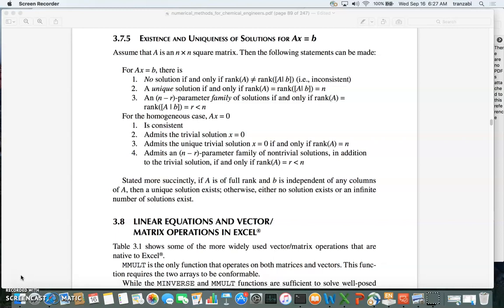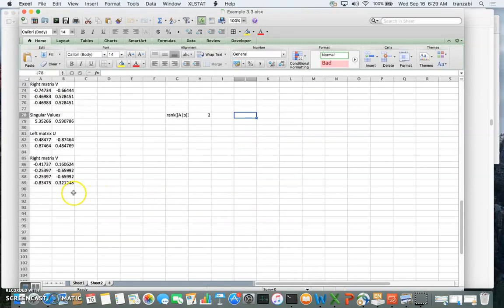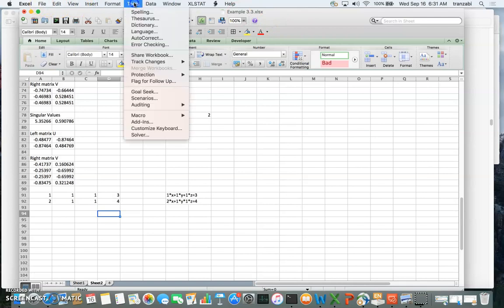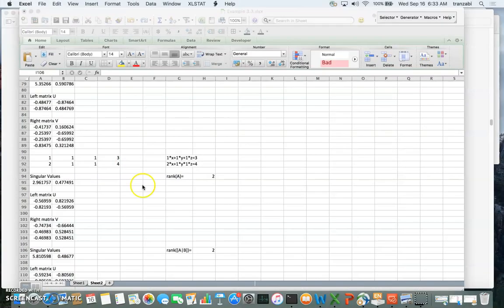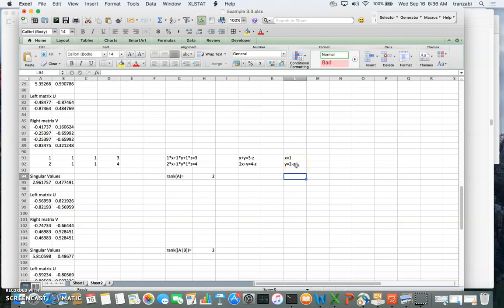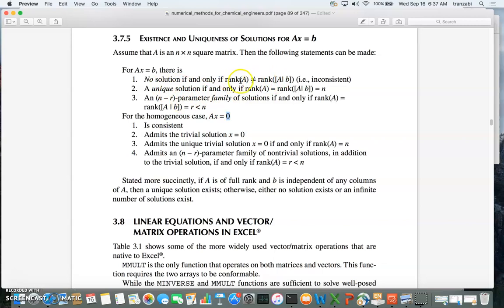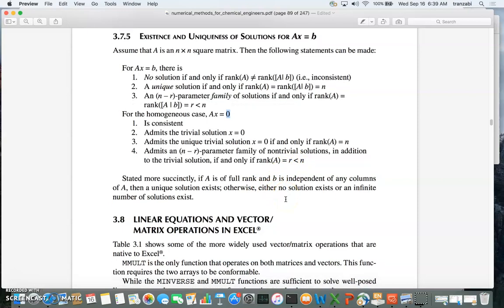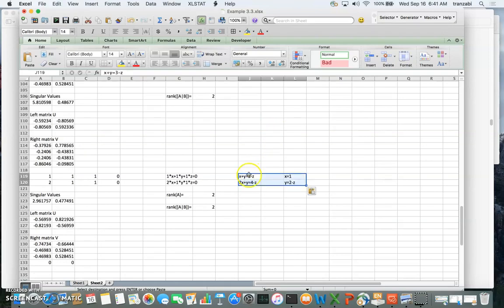che205, ch3, System with infinite solutions